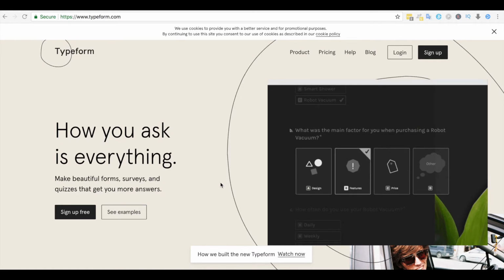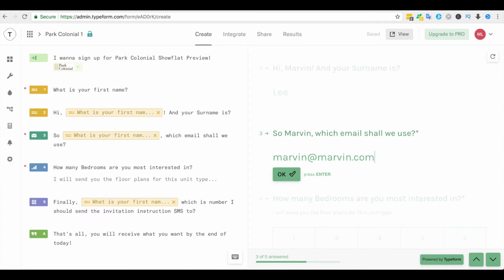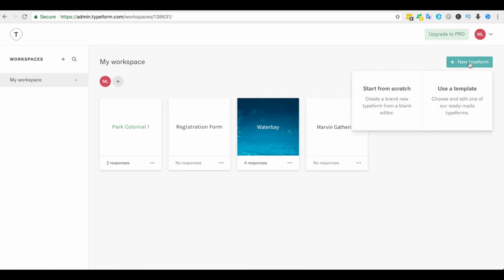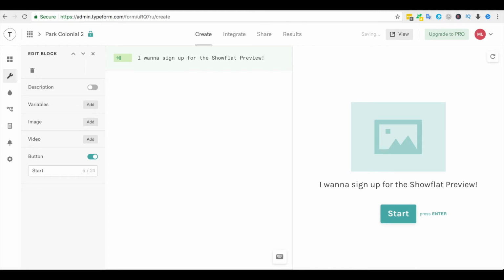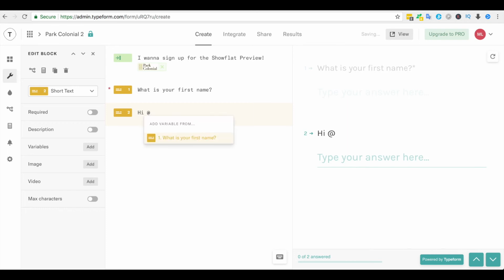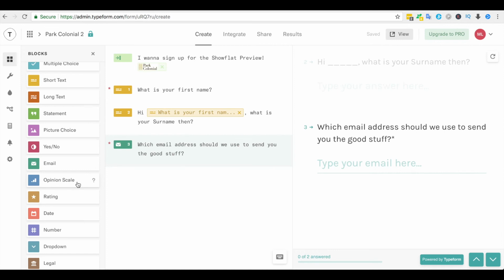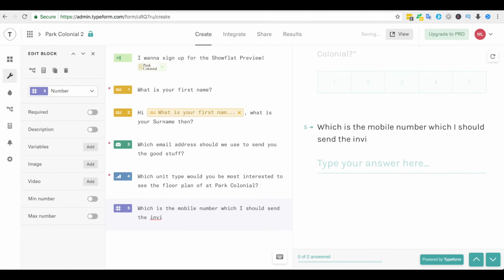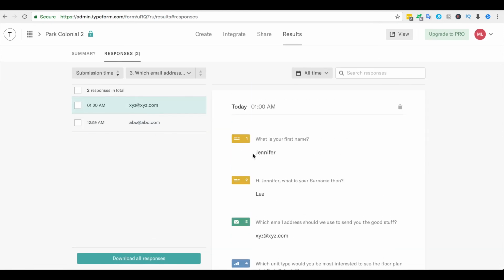Park Colonial TypeForm Tutorial by DD Marvin Lee